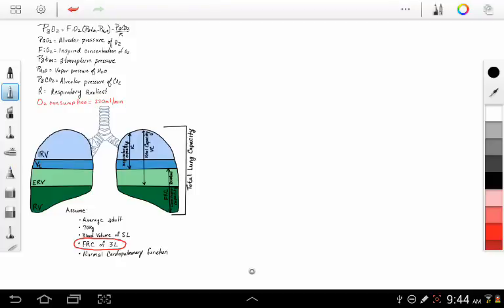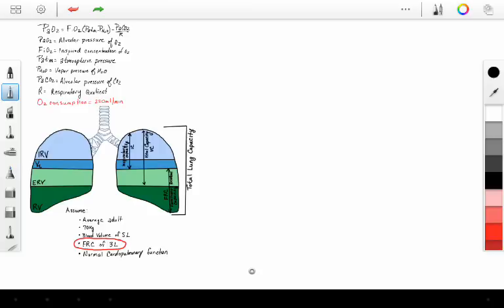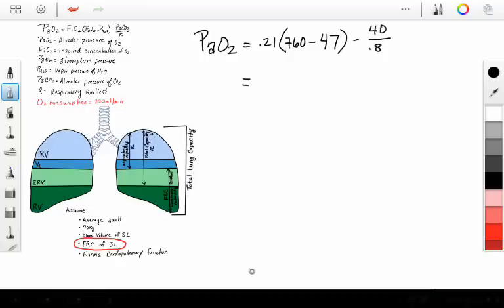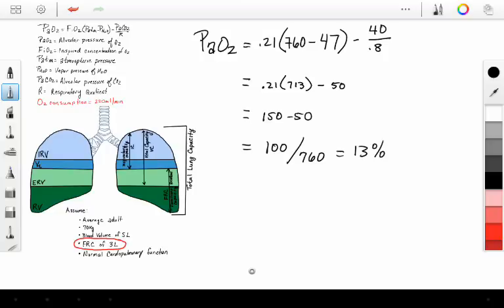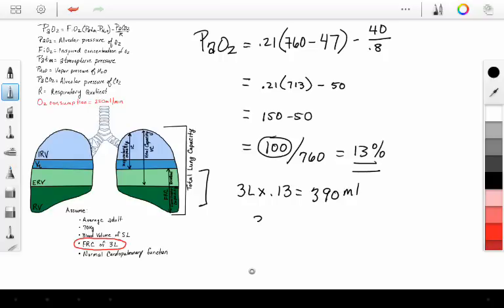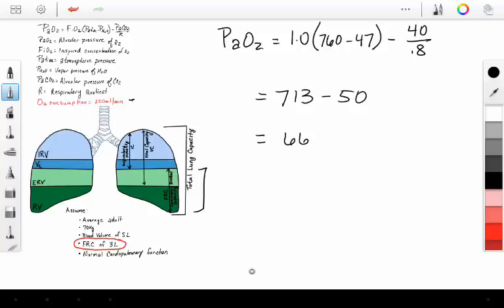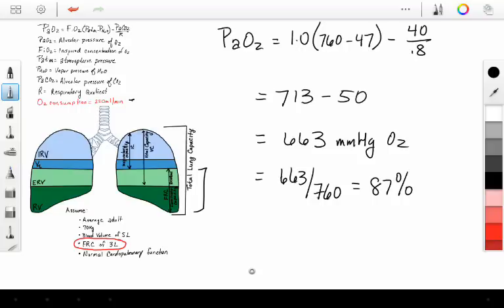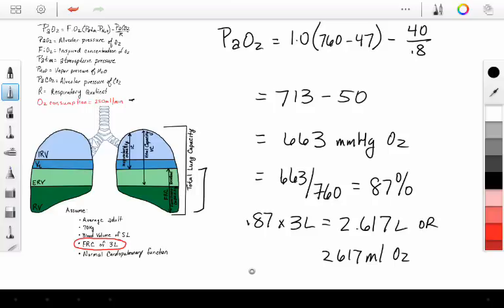Preoxygenation in Anesthesia